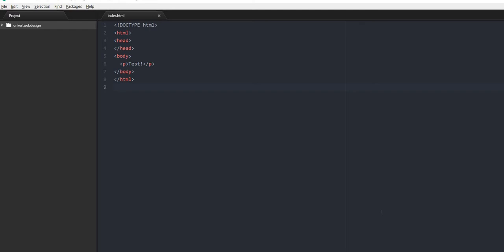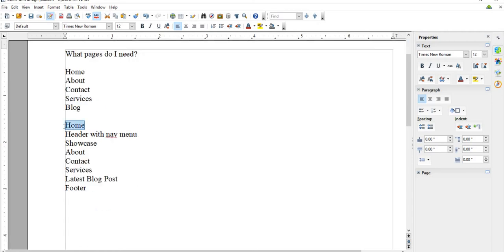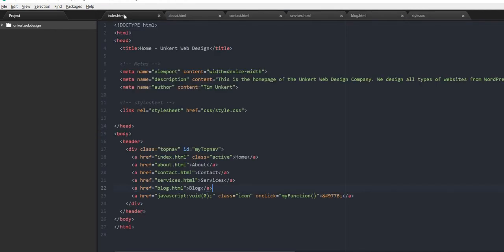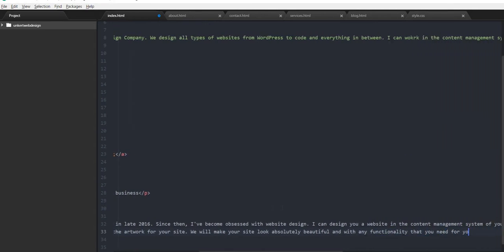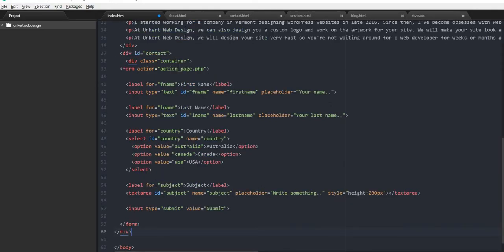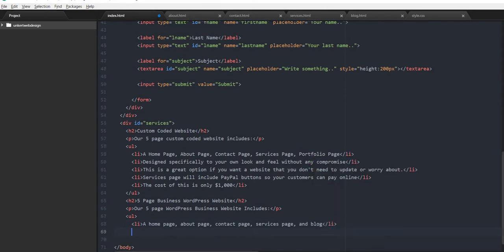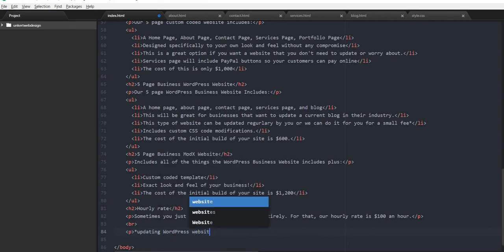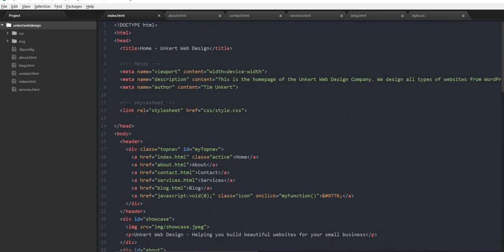RAW Website Design - html Markup For Website Design Business!